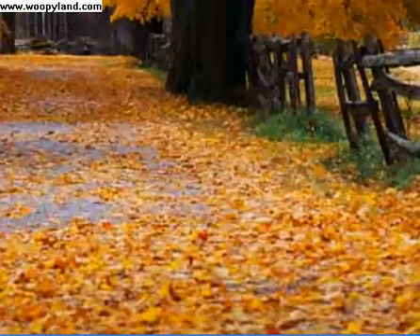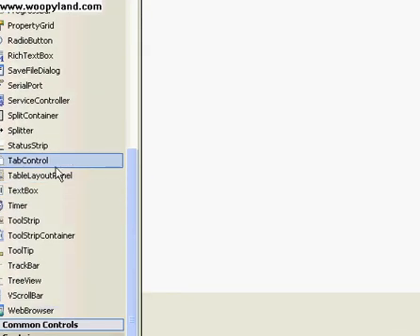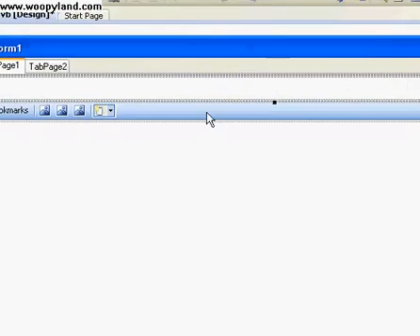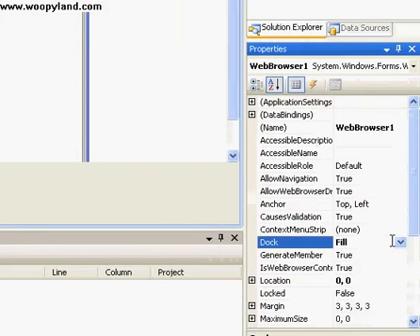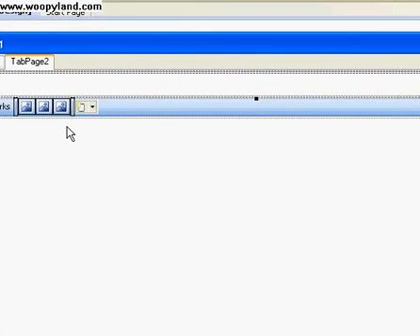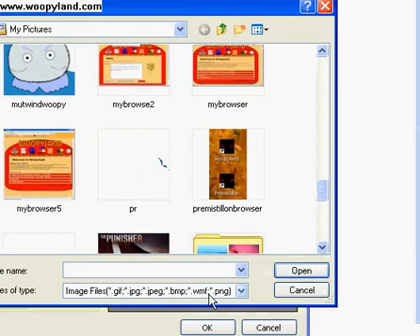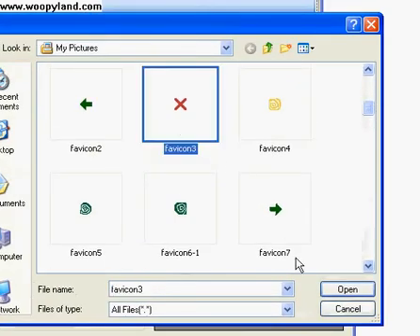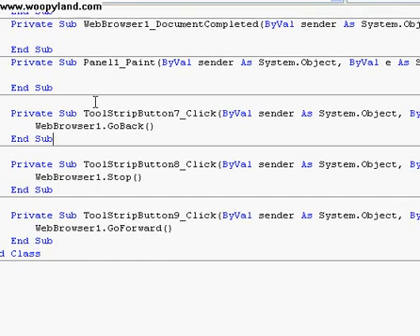Visual Basic Lesson 4: More Code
Visual basic more coding and panels.